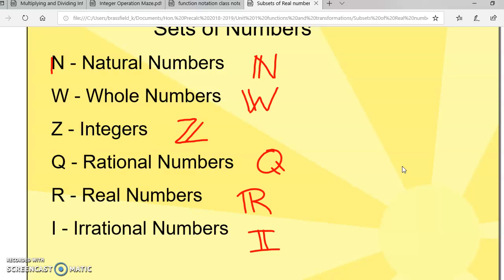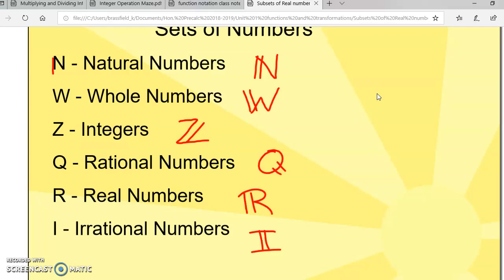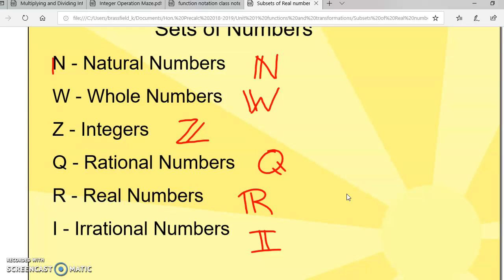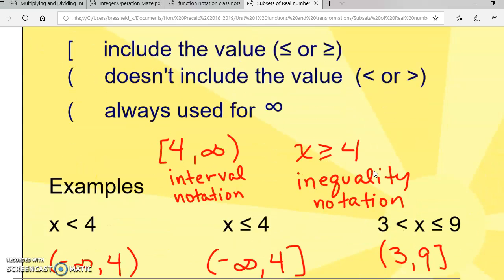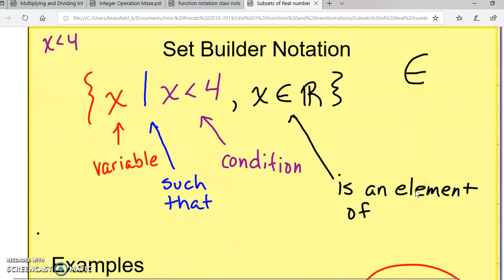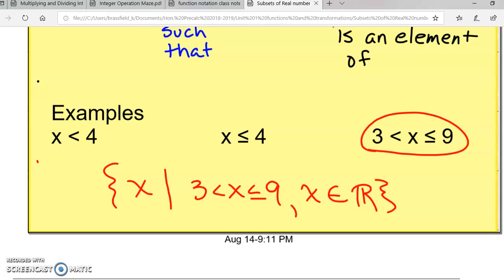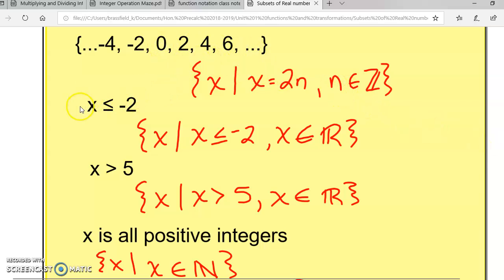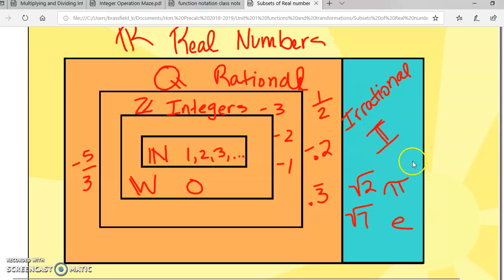1 1 Notes 8 19